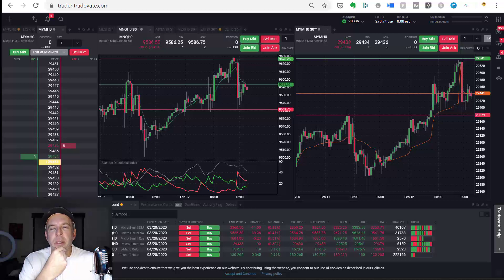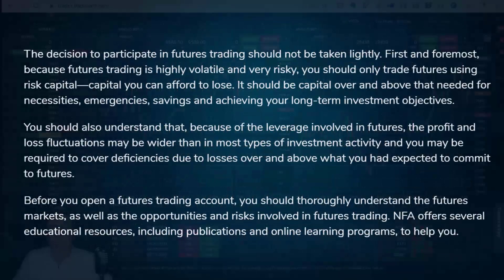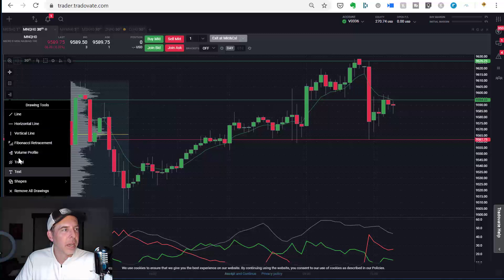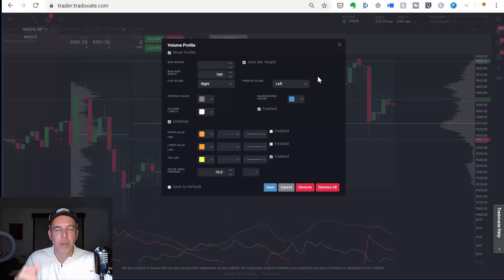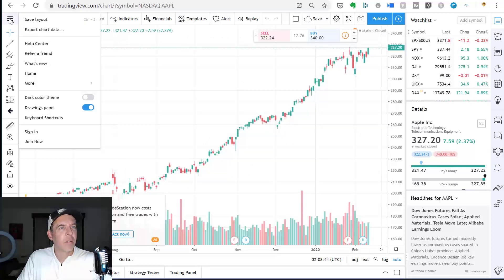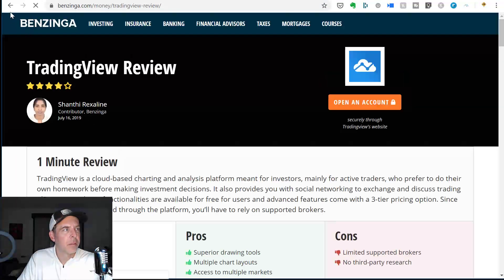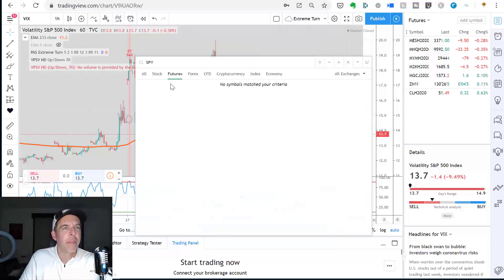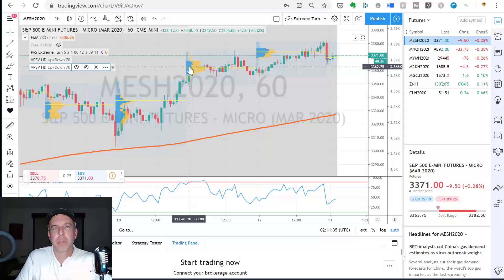How To Add The Volume Profile Indicator on Tradovate and TradingView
WATCH US TRADE LIVE EVERYDAY

CHARTING PLATFORM SHOWN IN THIS VIDEO
Join TradingView, the largest online trading community for FREE (and save $30 on any paid plan):

FANTASTIC TOOLS AND OTHER SOFTWARE WE USE EVERYDAY
Tradervue, the BEST online trade journal.  Save $10 off your first month